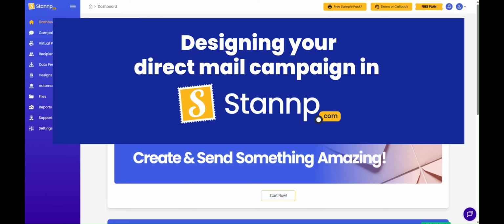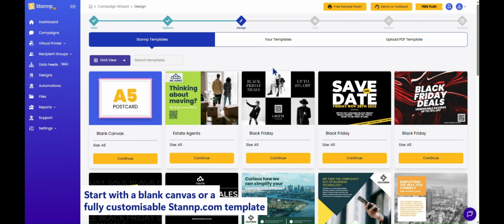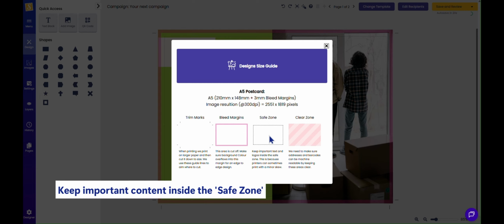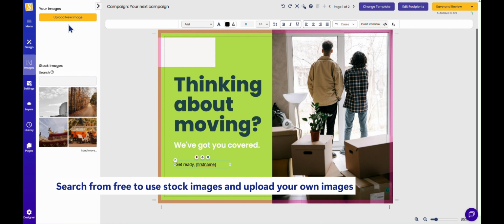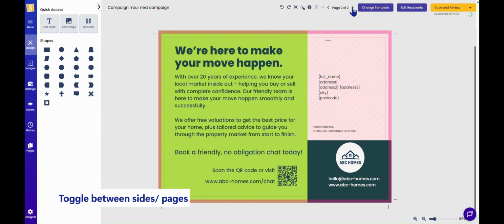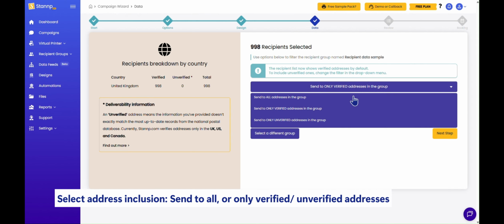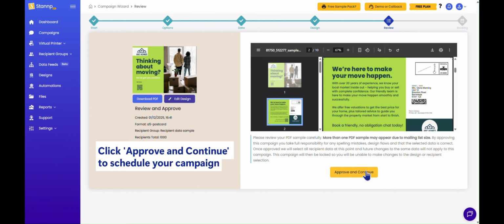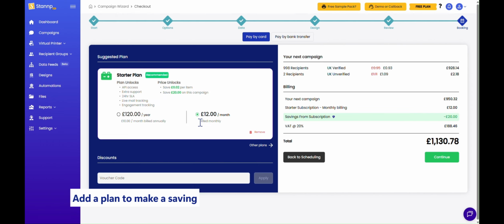Designing your direct mail campaign in the Stannp.com UK platform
Learn how to create and design a direct mail campaign in the easy-to-use Stannp.com UK platform. This video offers a step-by-step guide through the entire process from selecting a mail item, creating your own design or using one of our fully customisable templates, selecting address formats, campaign scheduling, and sending your campaign.